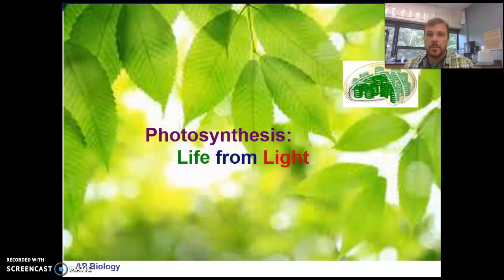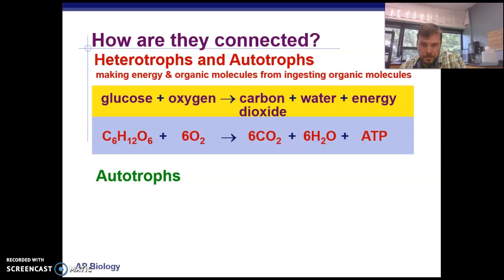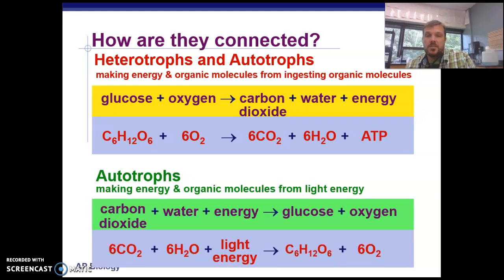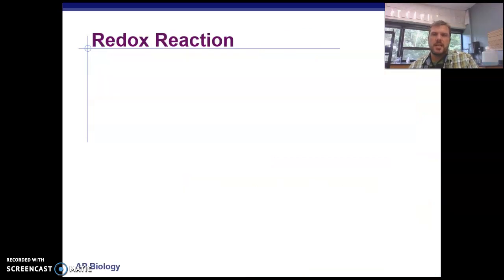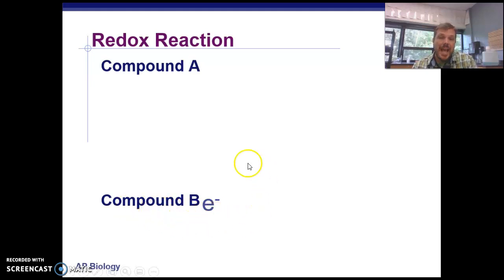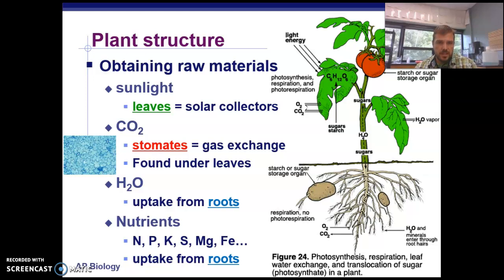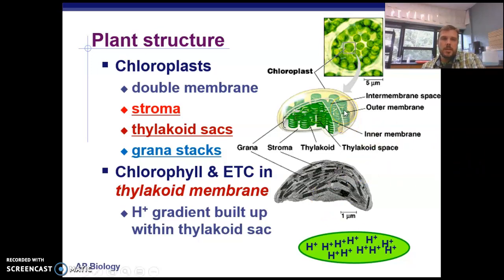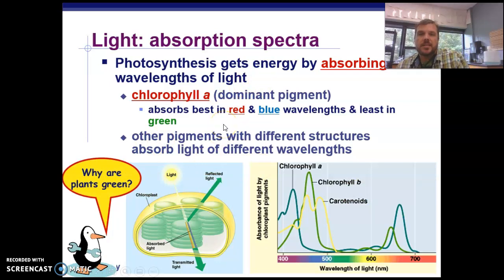Photosynthesis Overview AP